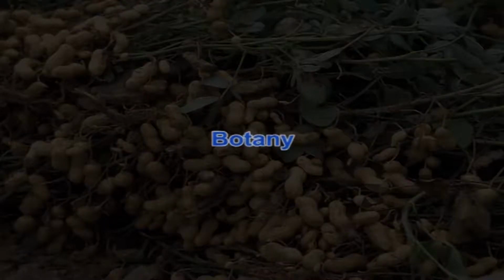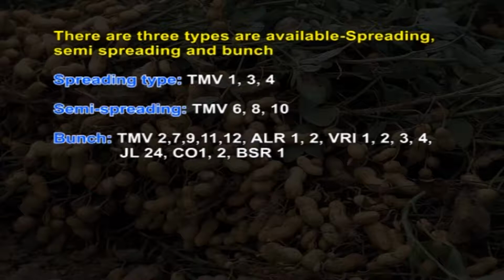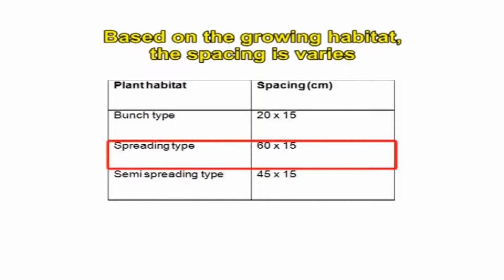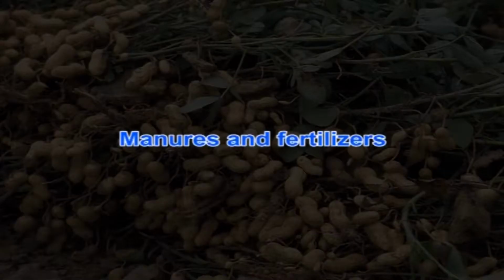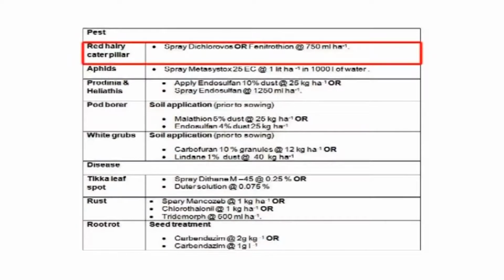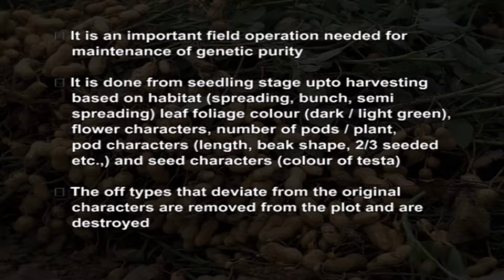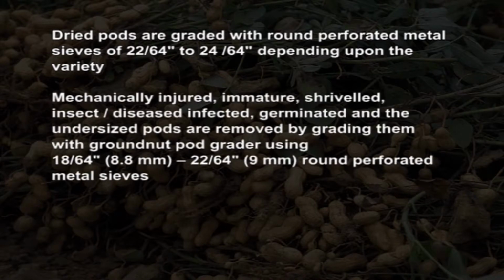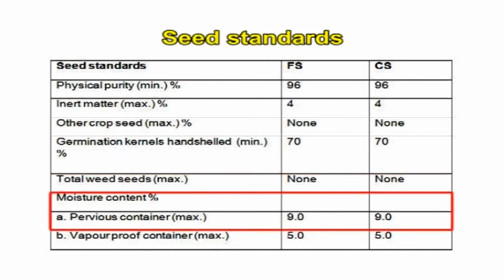Principles of Seed Technology Module 14 Seed Production in Groundnut and Gingelly